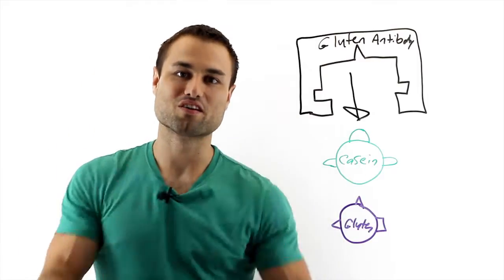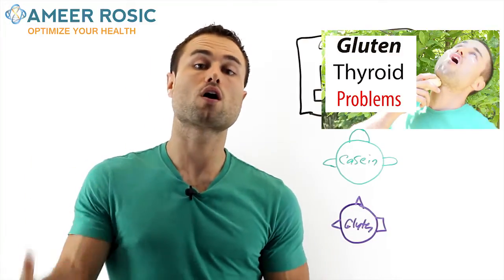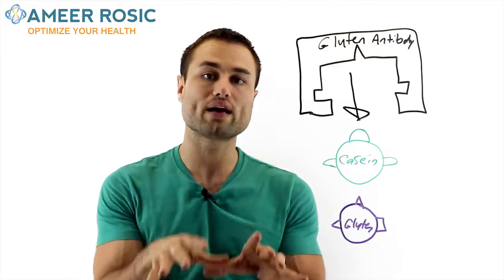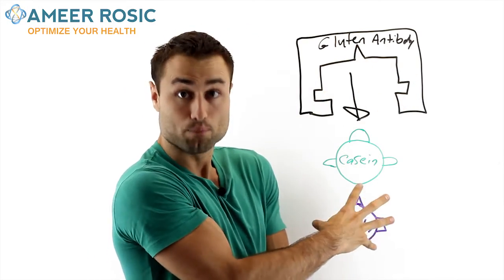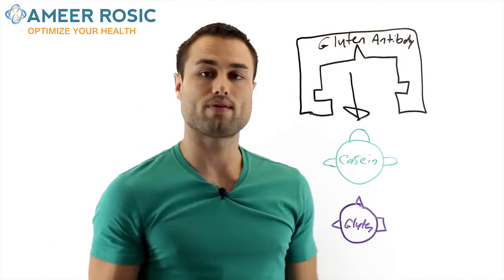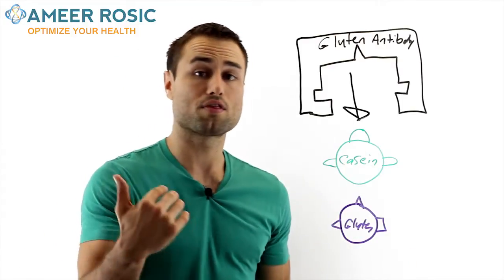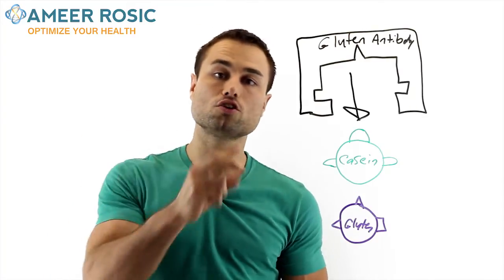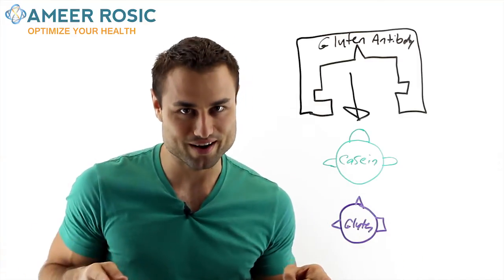Milk-Gluten Cross Reaction and Thyroid Problems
Gliadin protein causes your body to make antibodies towards gluten, and since the gluten protein resembles your thyroid hormone and binds to your thyroid hormone, your thyroid hormone gets attacked by your immune system! But many people today are on a gluten free diet and still have thyroid problems. What might be going on here is a cross reaction issue with dairy (milk)

What is Cross Reactivity?

Cross reactivity is a process whereby the body consumes a protein (milk) that has similarities to the protein gluten (gliadin). Due to this similarity (known as molecular mimicry) the body's immune system reacts to this food as if it were Gluten. Your body thinks that milk or better yet the protein casein in milk is Gluten.(1) The evidence is little when it comes to dairy, but we do not need much evidence as you and I, both know that commercial dairy is not a health food. And, in fact, the quality of milk is not suitable for human consumption. I can go on about many other reason not to drink commercial milk.